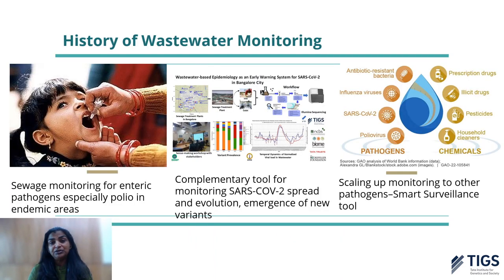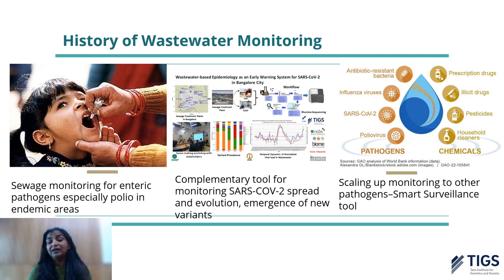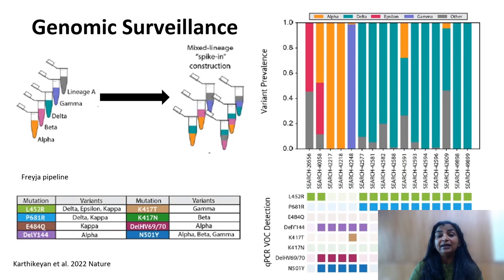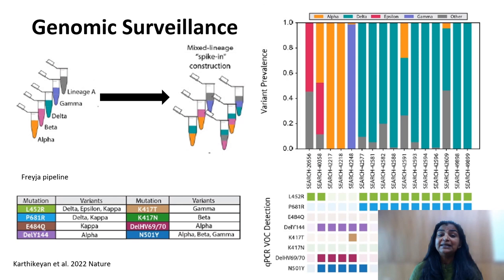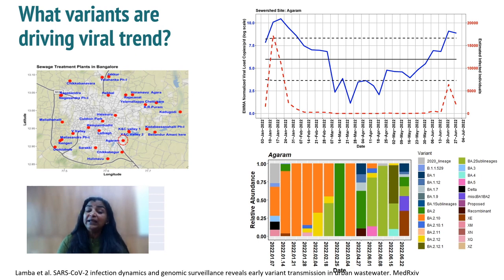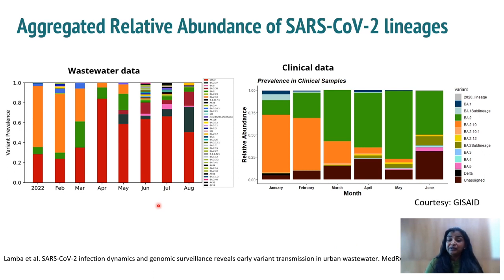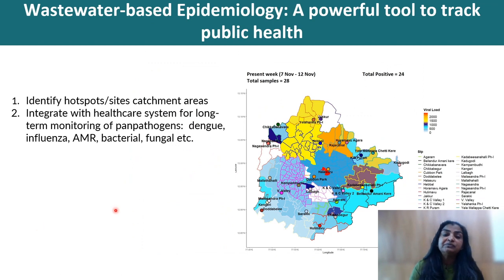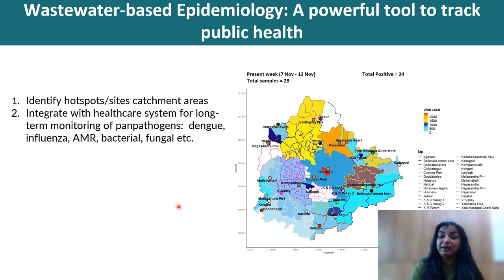Using wastewater to monitor COVID-19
In this video, Dr Farah Ishtiaq from the Tata Institute for Genetics and Society, India shares her experience using wastewater sampling to investigate the diversity and distribution of pathogens which have relevance to public health.